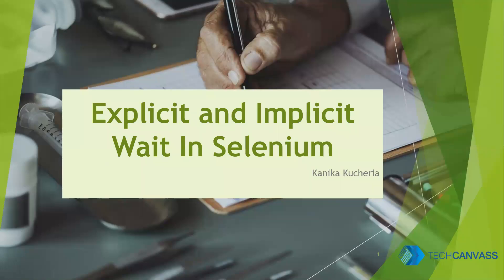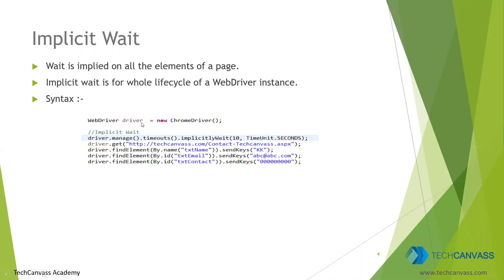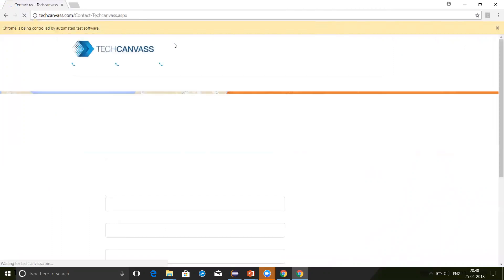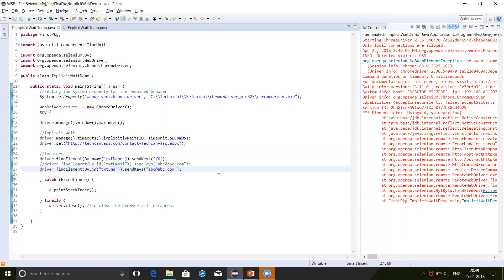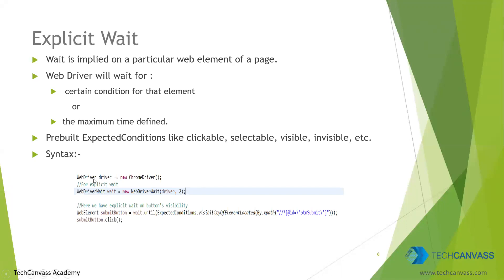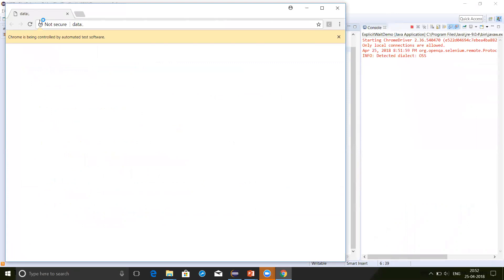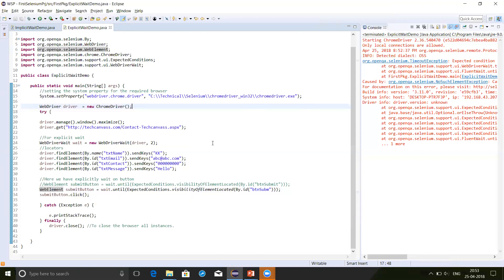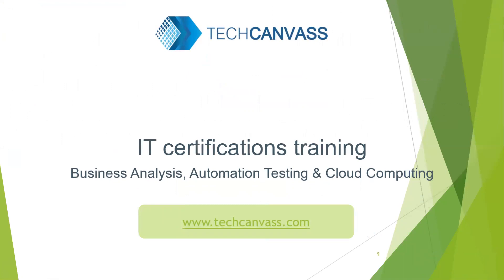Selenium Tutorial for Beginners - Implicit and Explicit Wait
In this Selenium tutorial for beginners, you will learn about implicit and explicit wait in Selenium. Techcanvass believes that learning concepts and using them practically is the best way to learn something.

We follow these practices in all our courses as well.

Techcanvass is an IT certifications training organization specializing in Automation testing and business analyst certification courses.

If you are in Pune, we offer Selenium training in Pune in classroom format, you can find more details here: